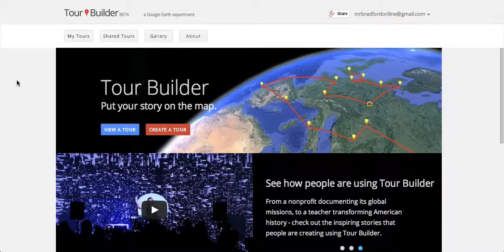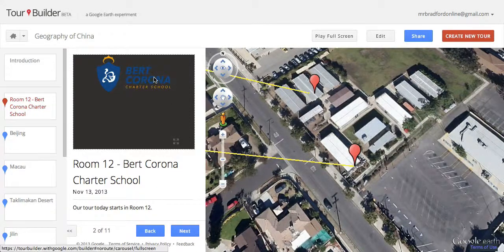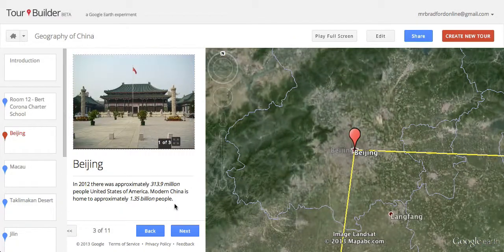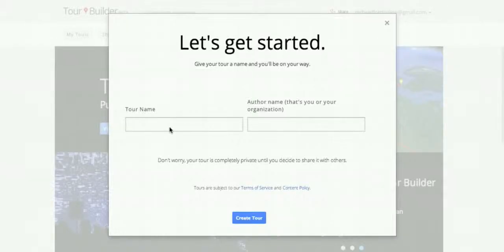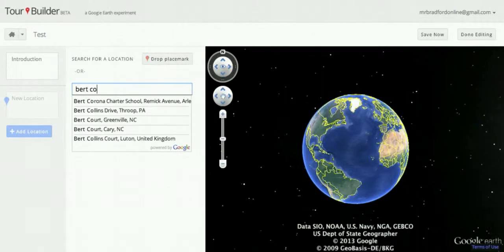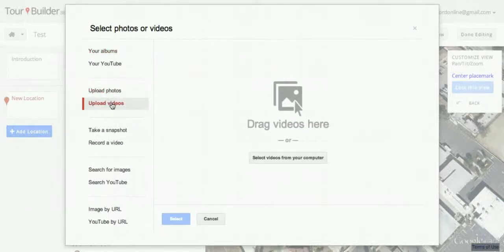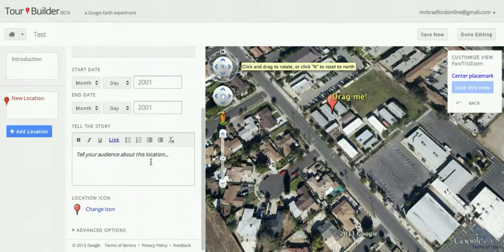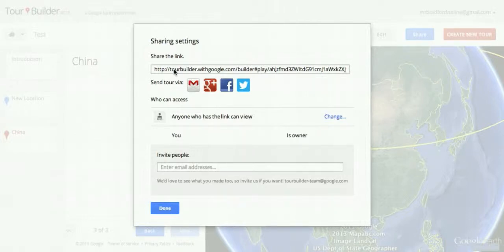Google Tours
A brief description and tutorial of Google Tours.